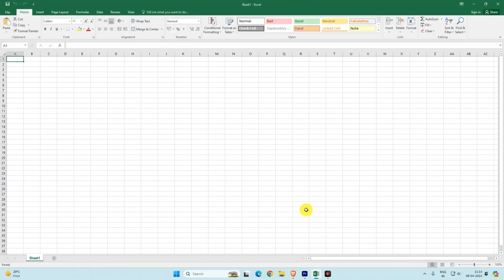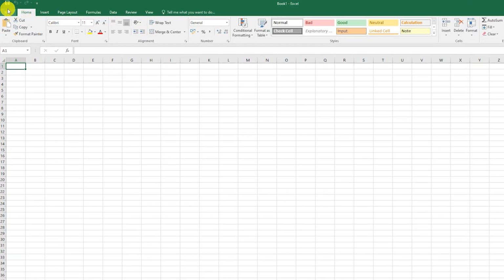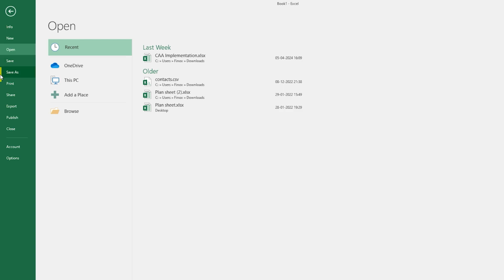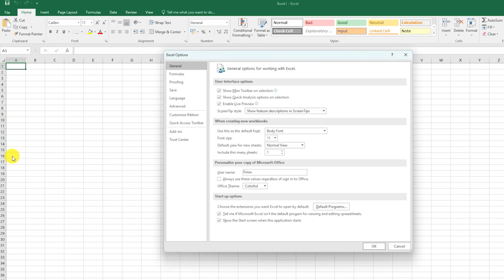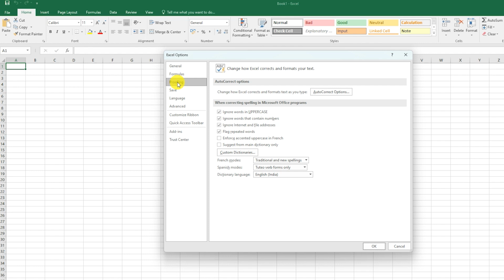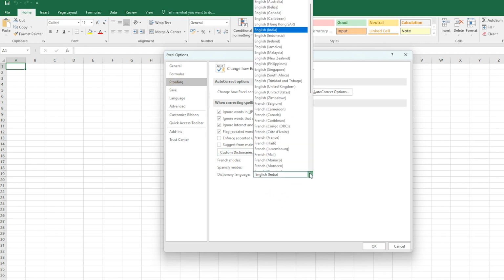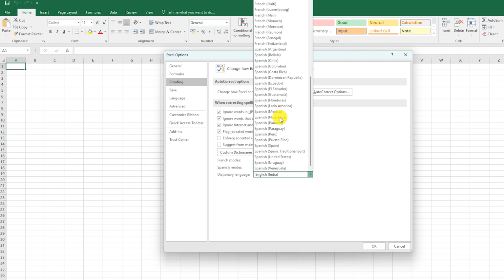How To Change Dictionary Language in Microsoft Excel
Welcome Back to Our Another How To Change Dictionary Language in Microsoft Excel in this Video we will Talk about How To Change Dictionary Language in Excel

For contact
Digital Live Trends